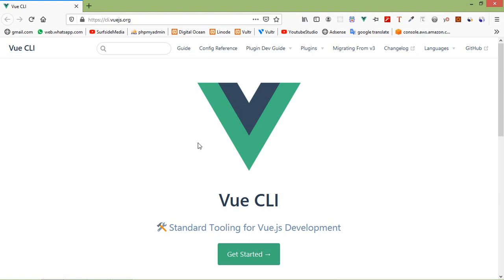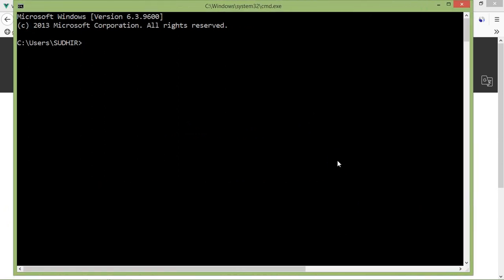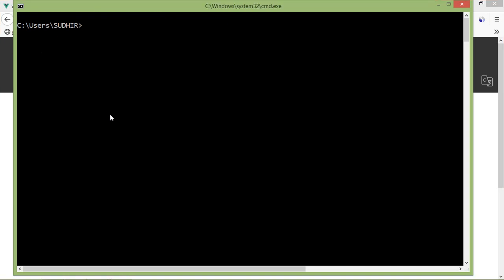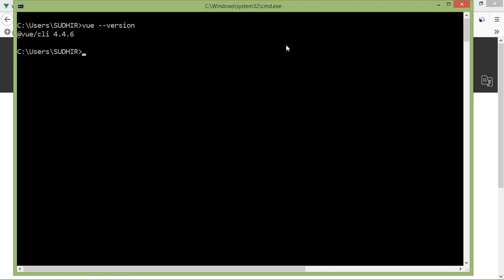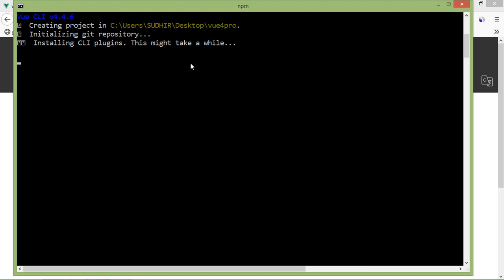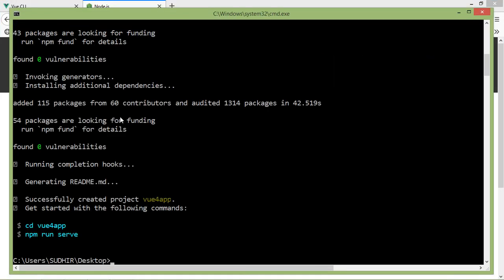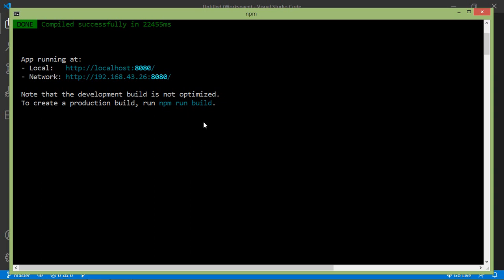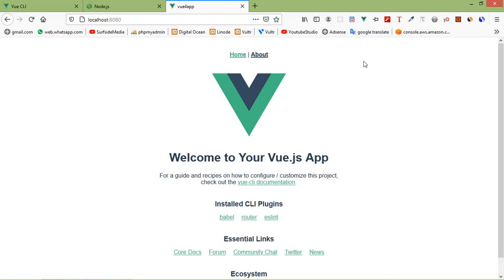Vue CLI 4 Tutorial - Installation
In this video I will talk about Vue CLI 4 Inatallation.

TOPIC DISCUSSED:

Vue CLI 4 Installation
Create Vue CLI 4 App
Run Vue CLI 4 App

Your Queries -

1.What is vue?
2.What is vue cli?
3.How to install vue cli 4?
4.How to create new vue cli 4 app?
5.How to run vue cli 4 app?
6.What are the steps for creating new vue cli 4 app?